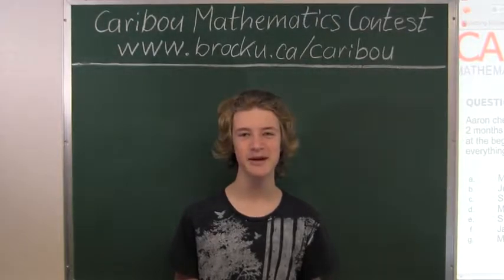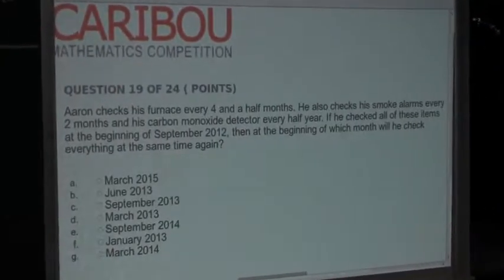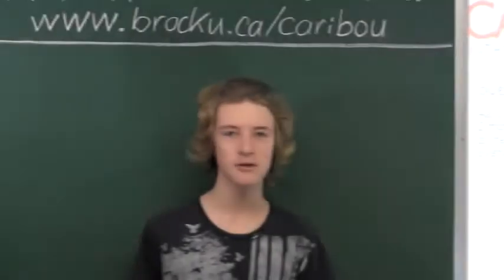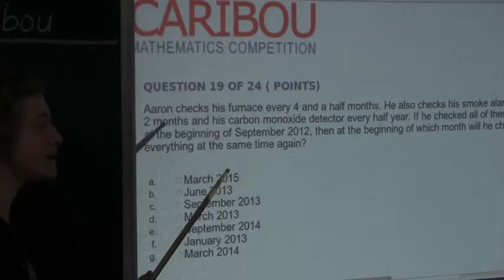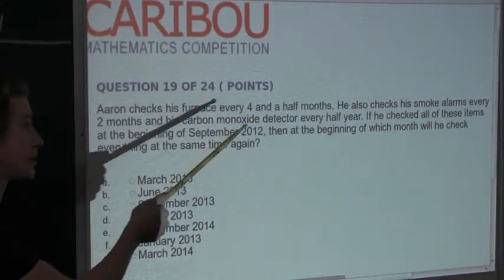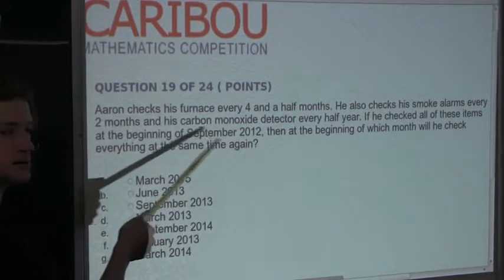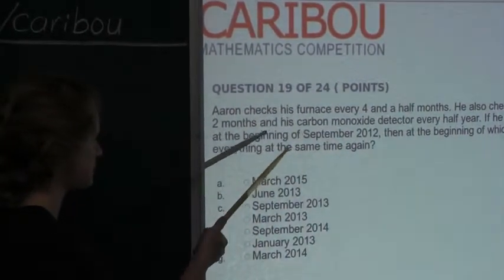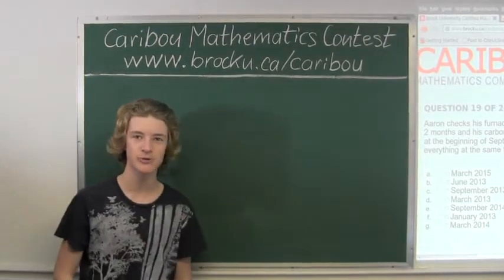Caribou Contest Nov 2012, grade 7/8, q. 19